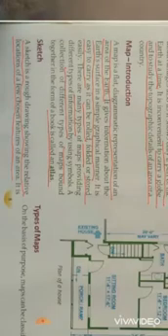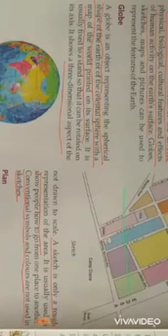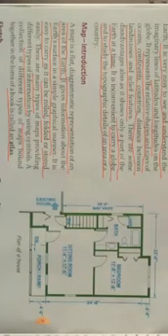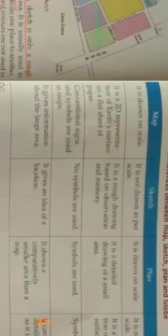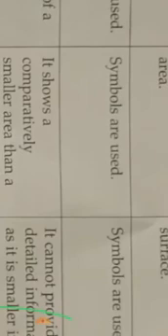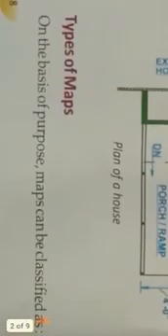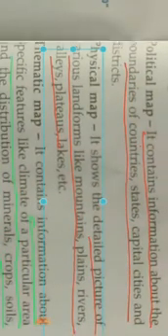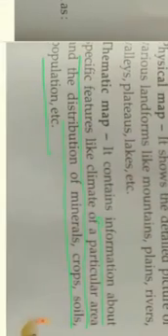Std 6 Geography L-1 part 2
Video from Damyanti